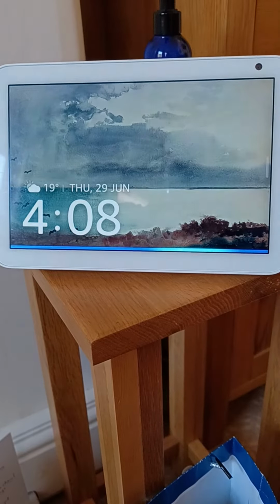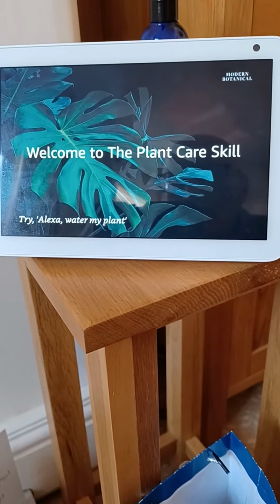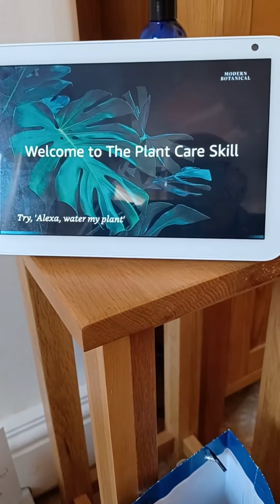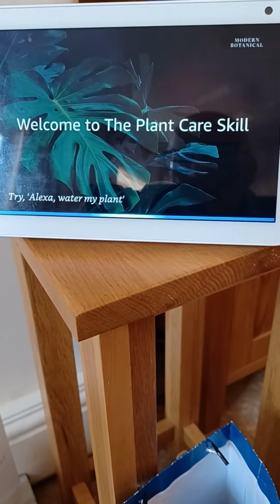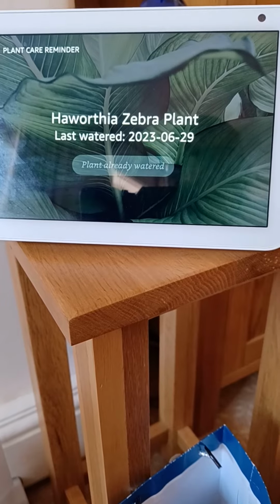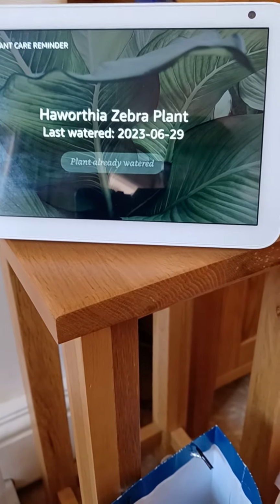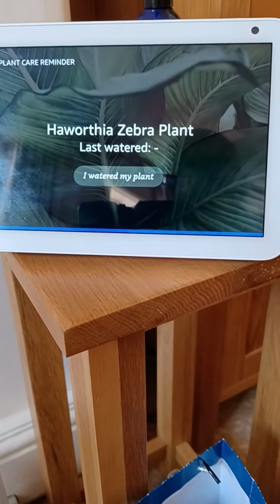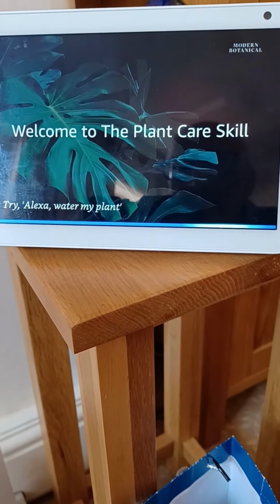Alexa Plant care skill in action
Example of the Alexa Plant care Python skill, linked with an Alexa gadget running.